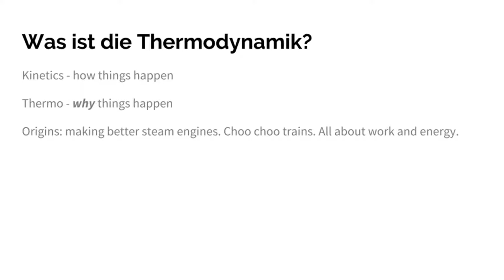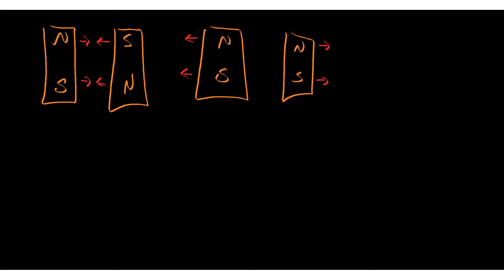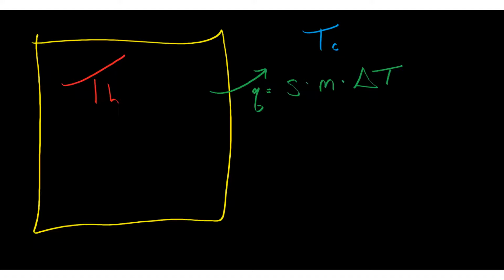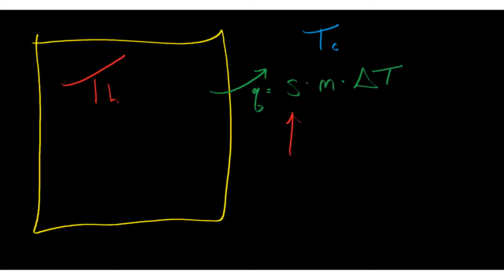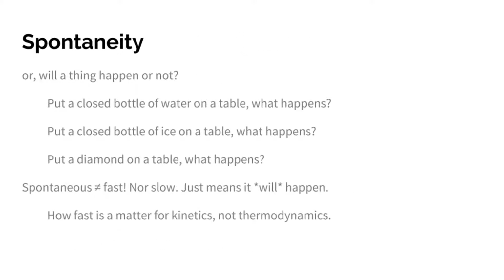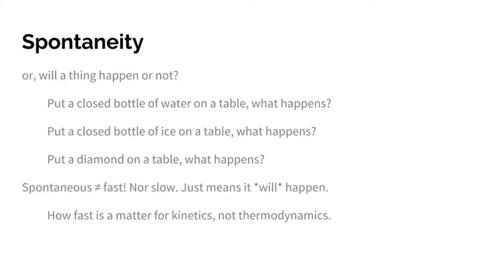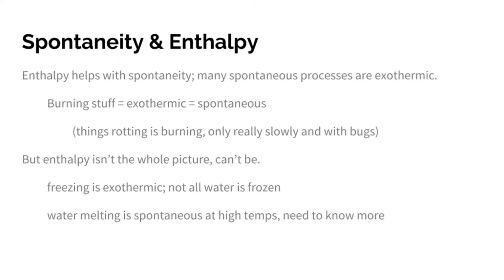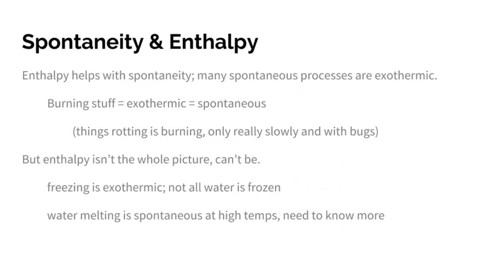Chapter 12 - Part I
Chapter 12.1 Spontaneity

* Enthalpy, dH = q = s m dT
* Spontaneity
** exothermic tends toward spontaneity